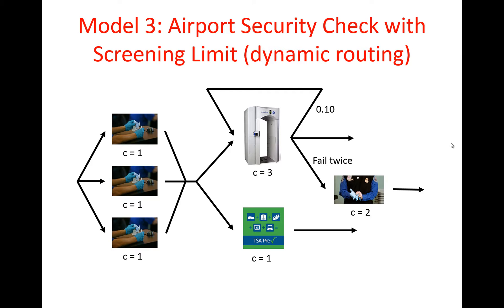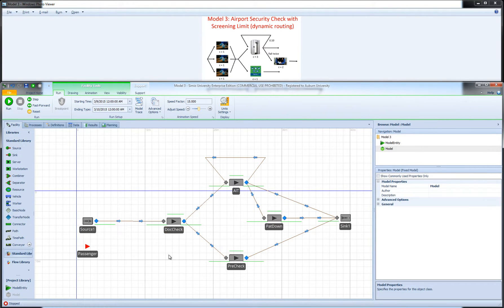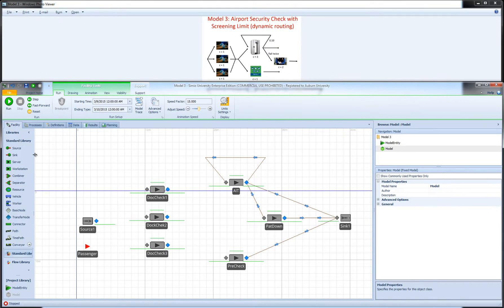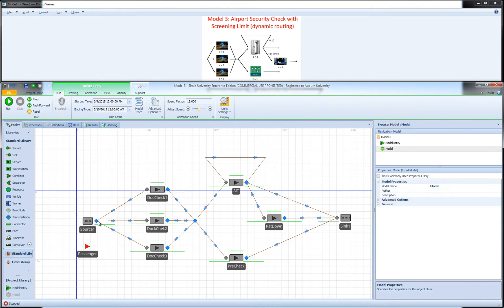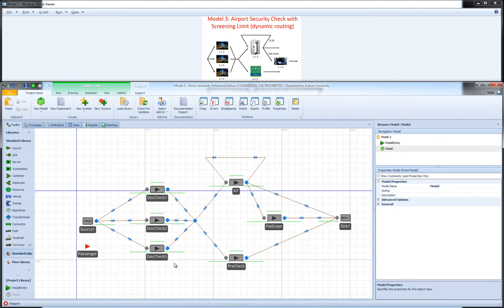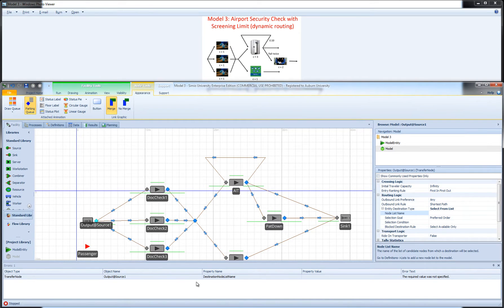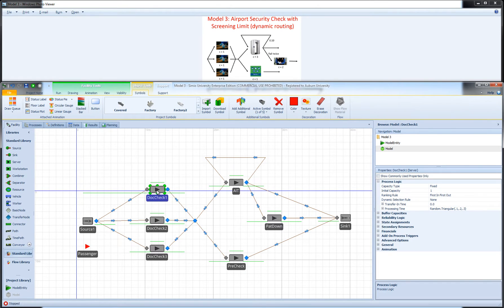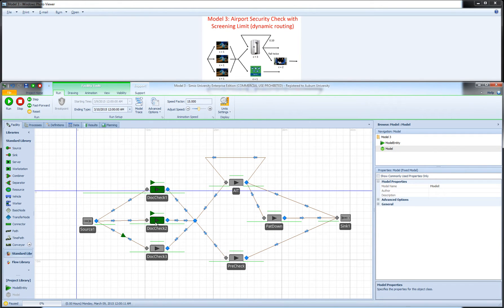Lab 7 - V2: Dynamic Routing Using Node Lists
Topics covered in this video:
- Defining node a list
- Dynamic routing: PreferredOrder
- Dynamic routing: AssociatedStationOverload
- Dynamic routing: AssociatedStation.Contents